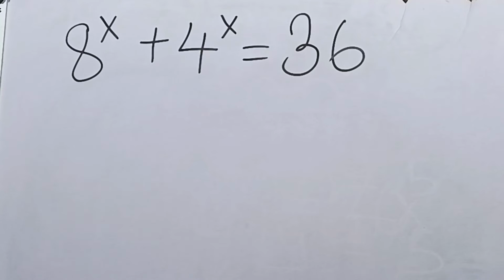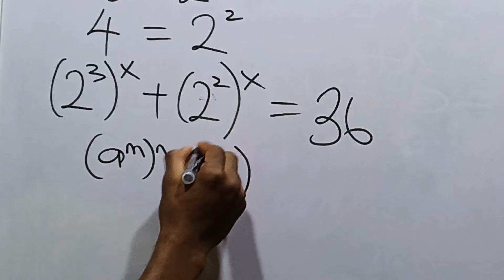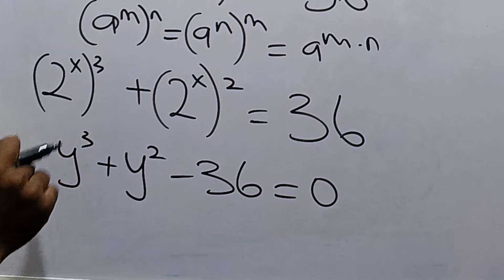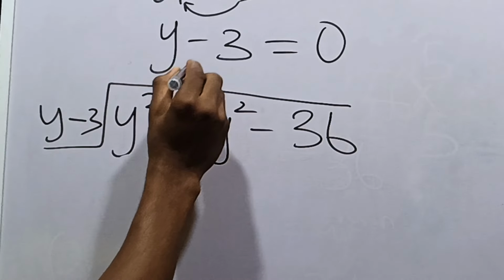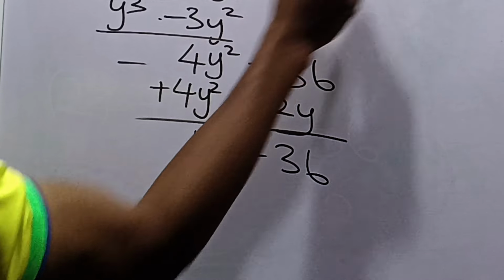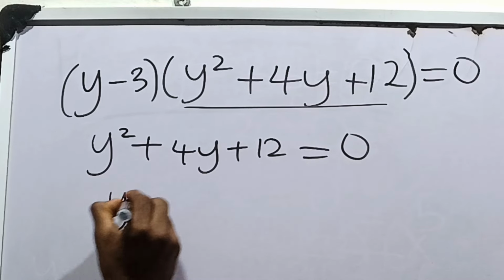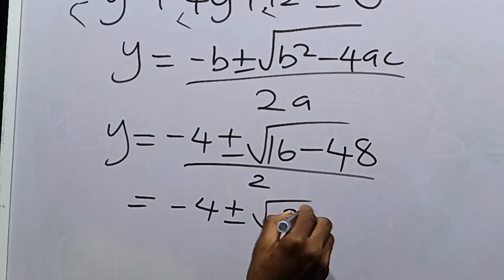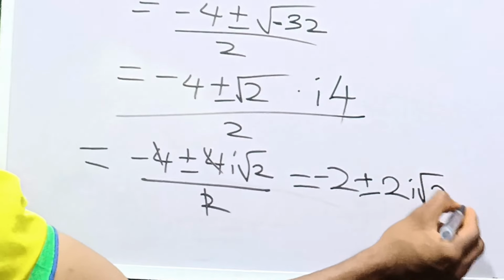Can You Solve This Japan Math Olympiad Problem?